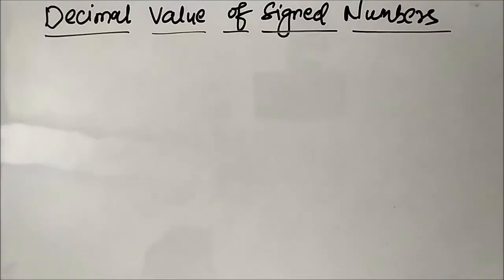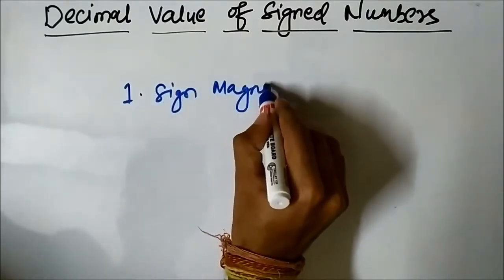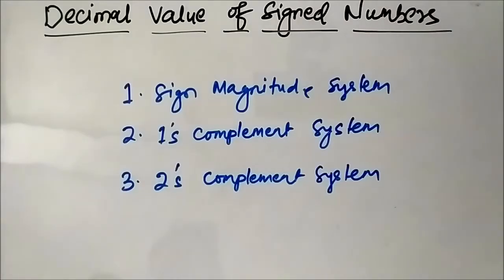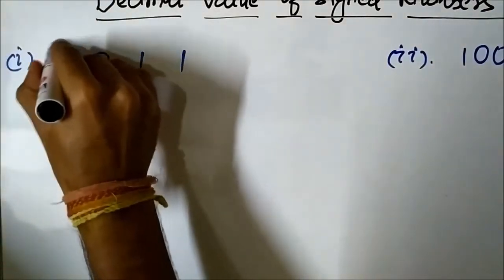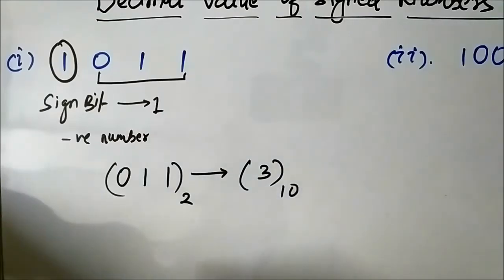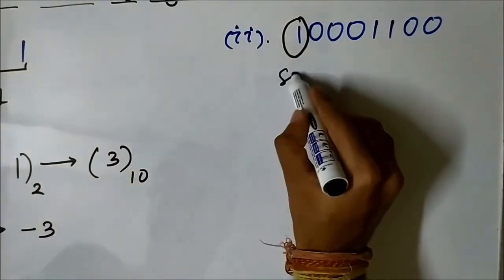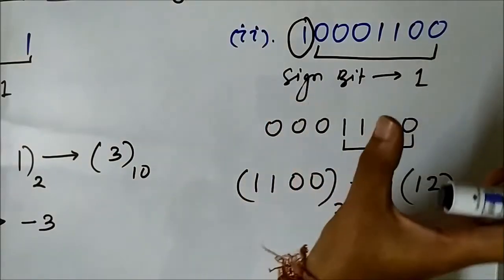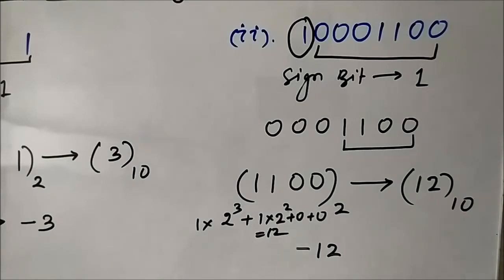Decimal Value Of Signed Binary Numbers Represented in Sign Magnitude System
This video explains the method of determination of decimal value of signed binary numbers represented in sign magnitude form.